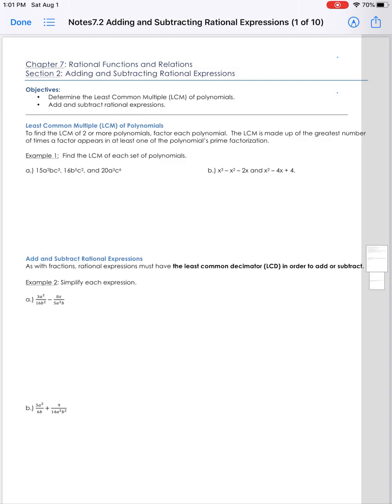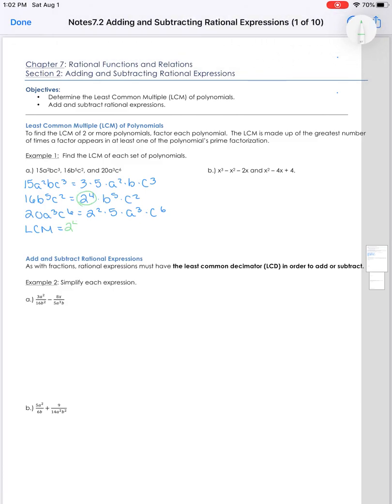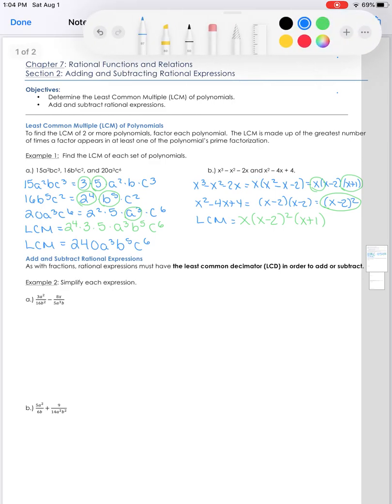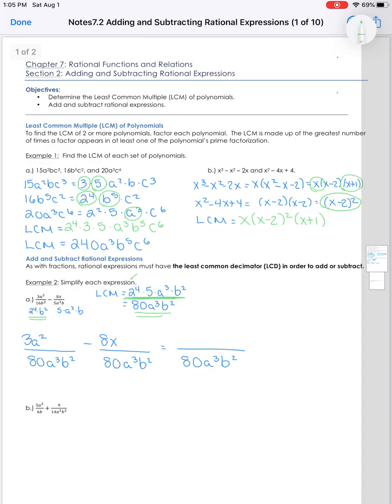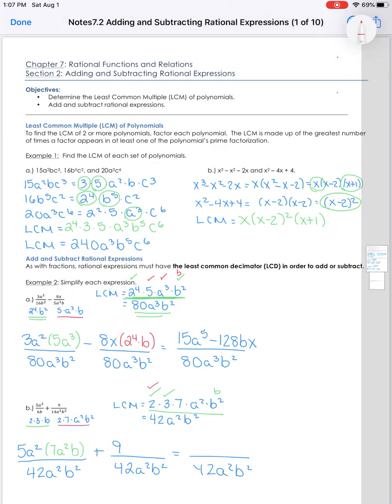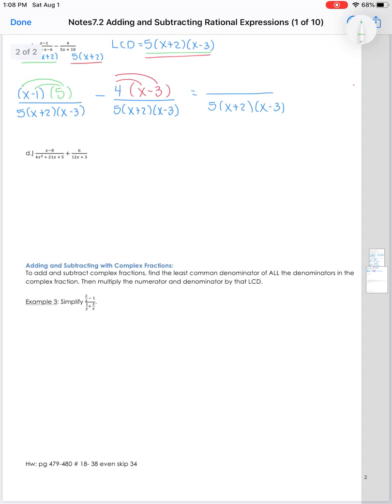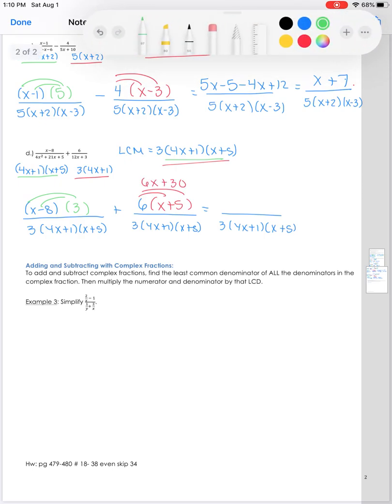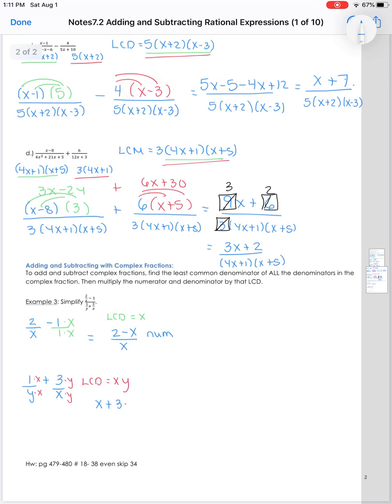Algebra 2 CPE Lesson 7.2 Adding and Subtracting Rational Expressions